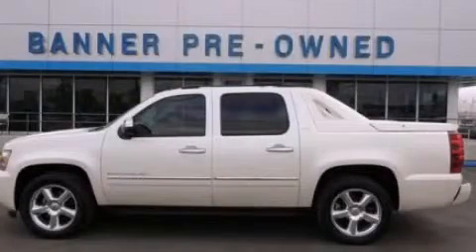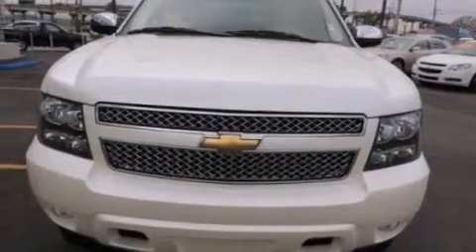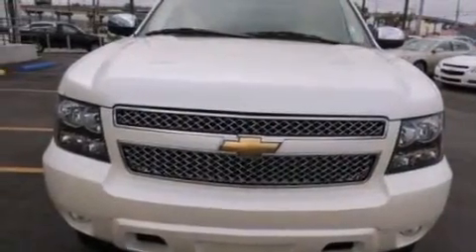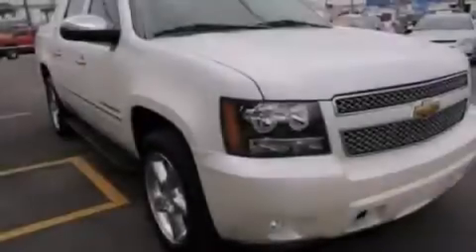2011 Chevrolet Avalanche New Orleans LA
Year : 2011
 Make : Chevrolet
 Model : Avalanche
 Engine : 5.3 8
 Trans . : Automatic
 Exterior : White
 Miles : 32,318
 Interior : Tan

 2011 Chevrolet Avalanche New Orleans LA